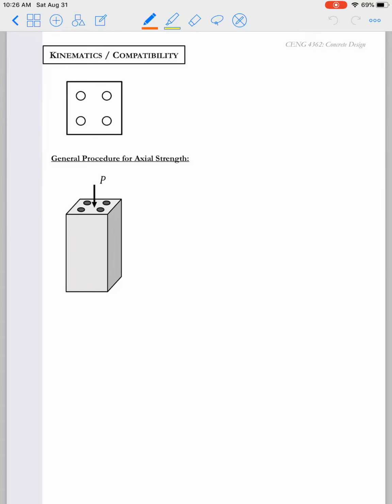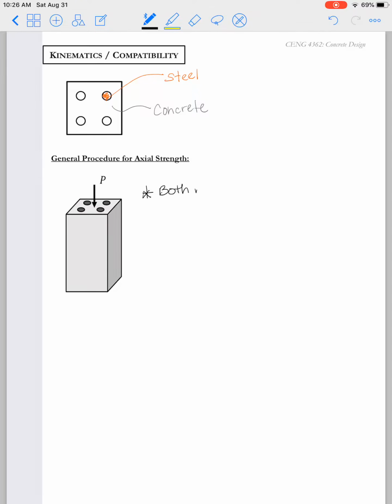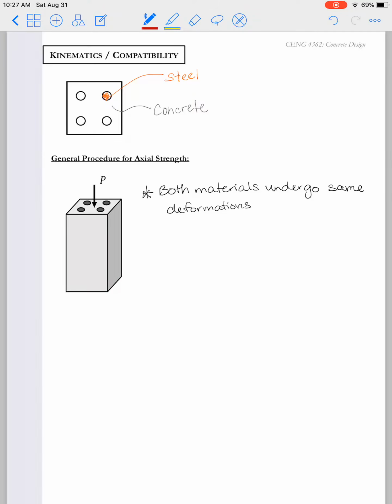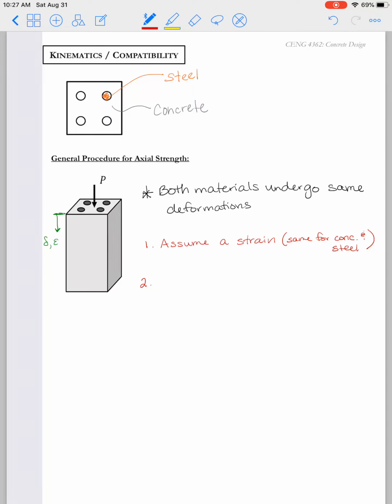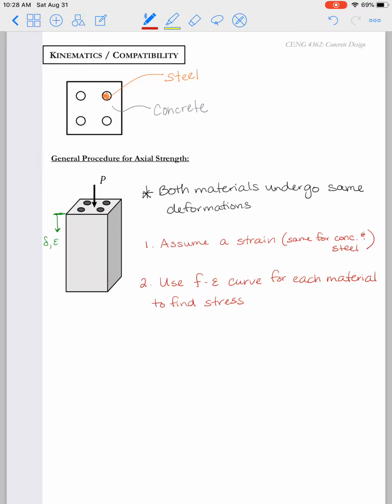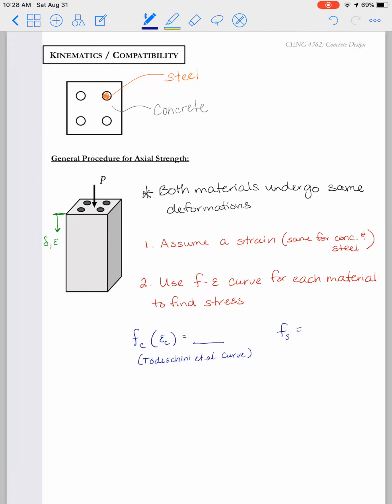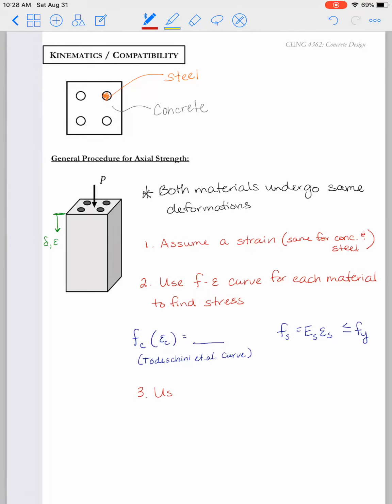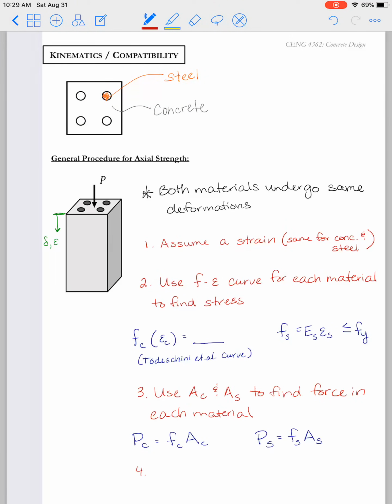02 V1 Kinematics Review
Basic overview of the kinematics for reinforced concrete and how to determine the force in the column based on strain.